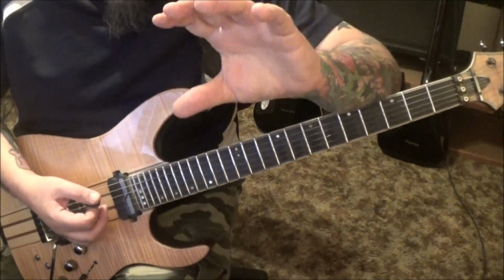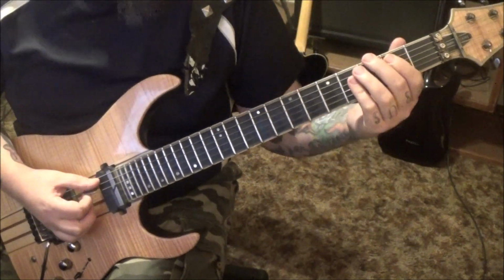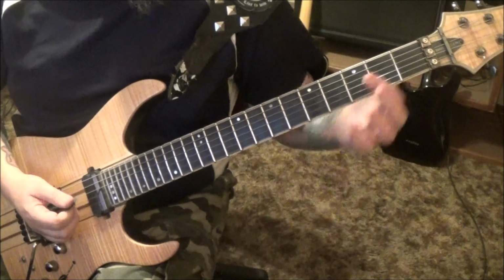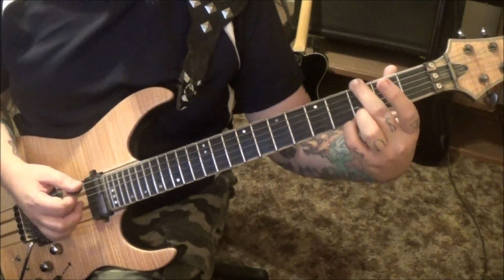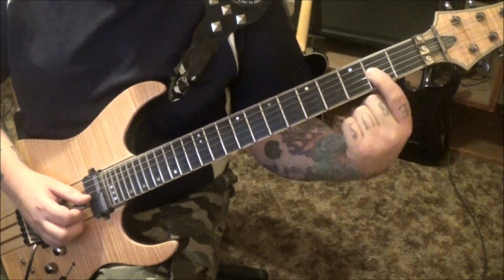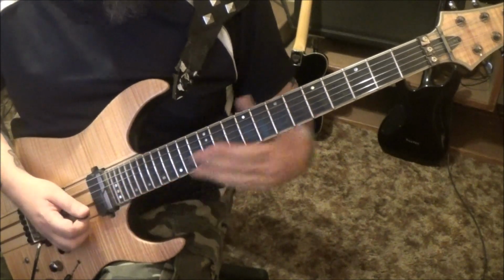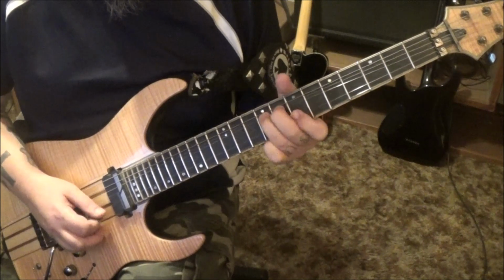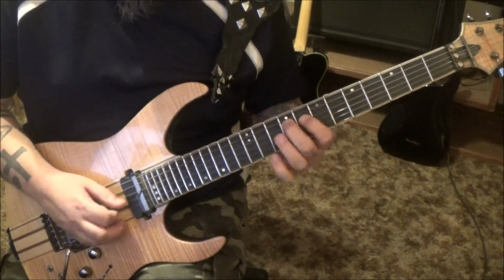RIOT - NO LIES - CVT Guitar Lesson by Mike Gross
This is a CVT GUITAR LESSON(tabs & video) on how to play "No Lies" by Riot.
Guitar: Mark Reale
Album: Fire Down Under
Date: 1981